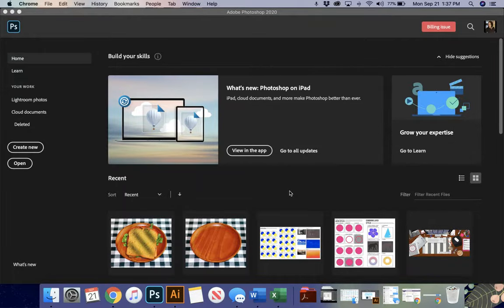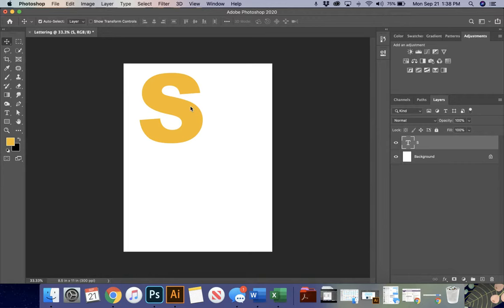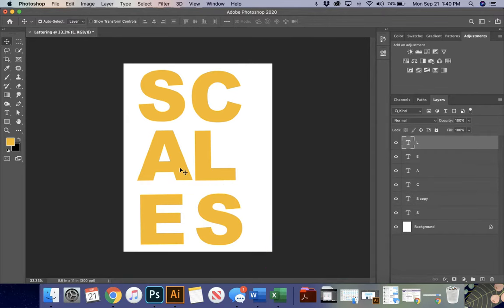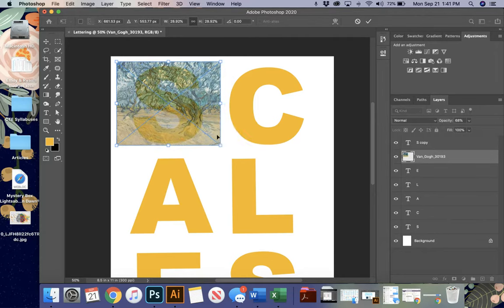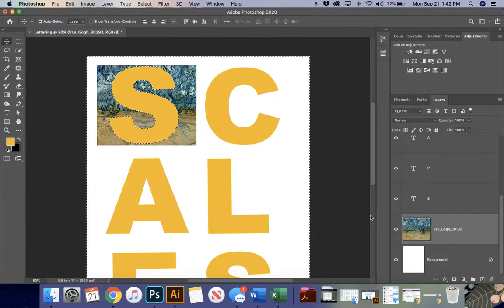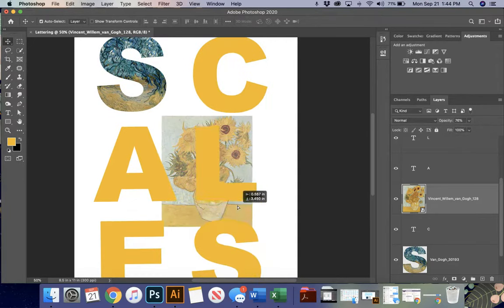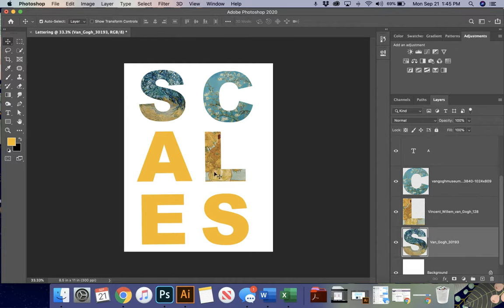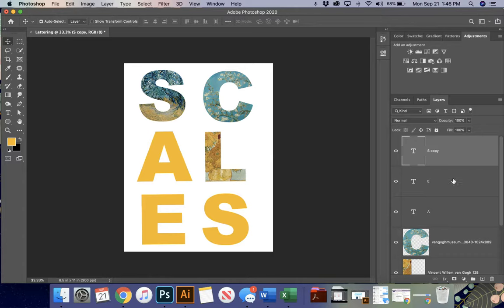Lettering Activity in Photoshop